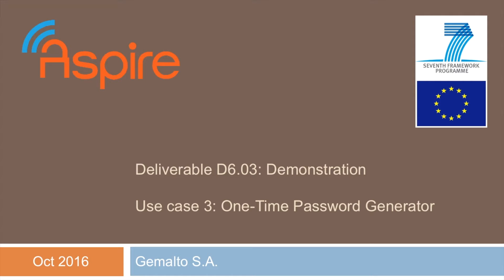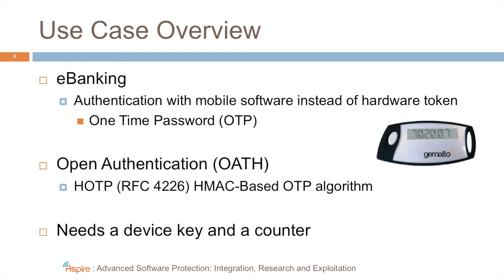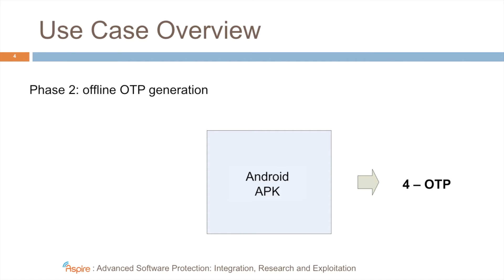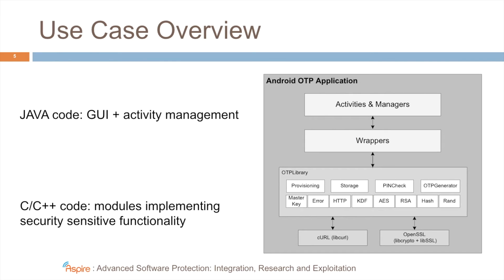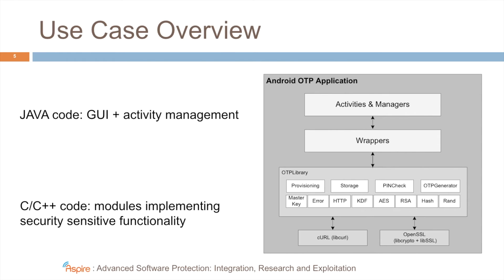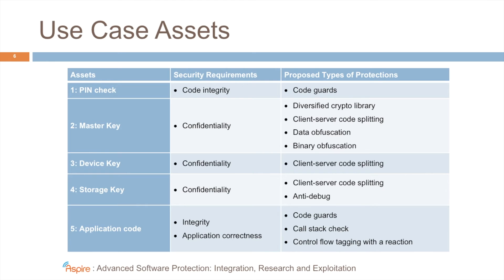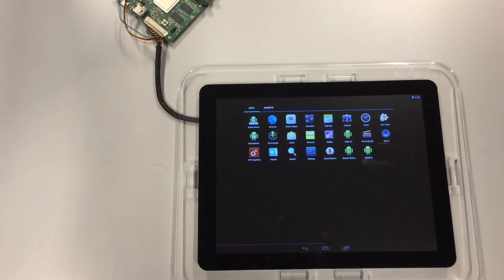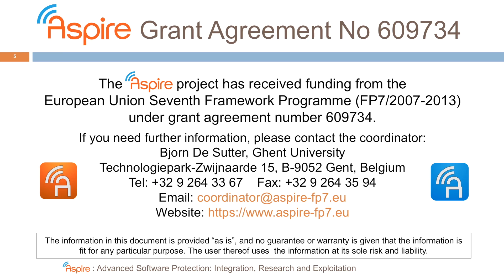06 - One-Time Password Generator Use Case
We introduce and demonstrate the second of three Android use cases we developed in the project to evaluate, demonstrate and validate the ASPIRE protections.

The ASPIRE project has received funding from the European Union Seventh Framework Programme (FP7/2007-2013) under grant agreement number 609734.